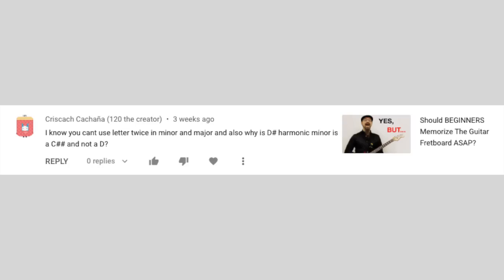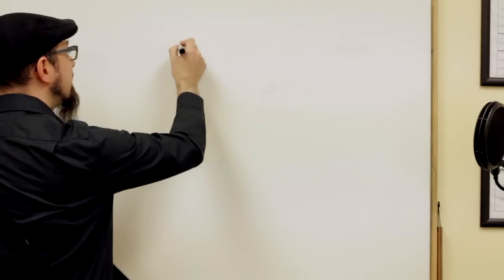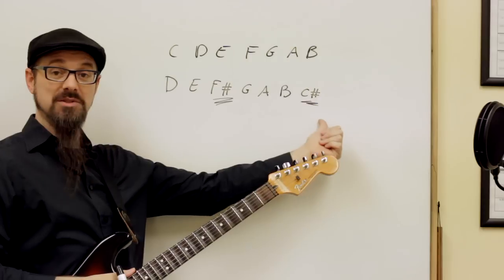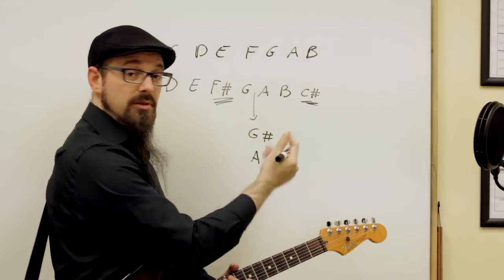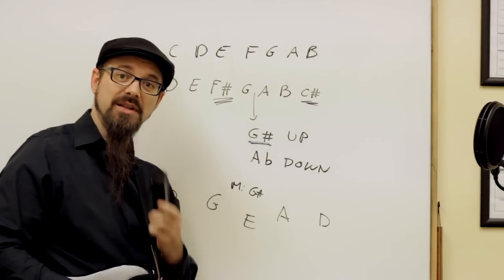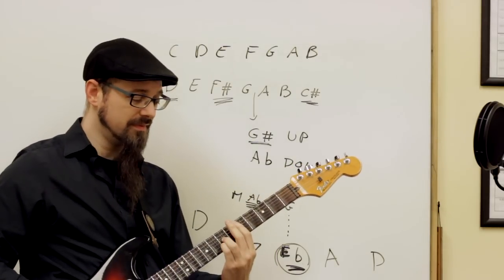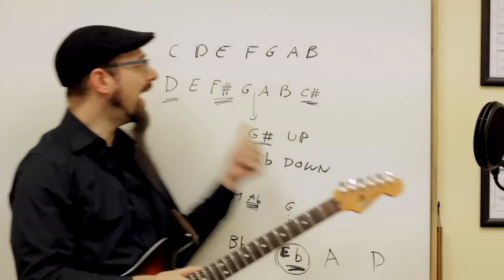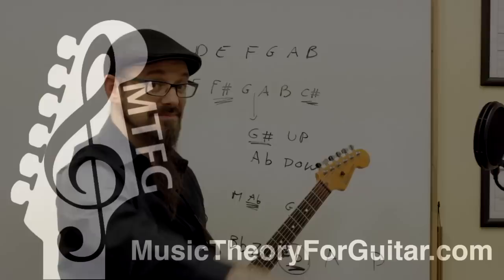G# And Ab Do Not SOUND The Same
In this video I hope to clear up some of the most confusing parts of musical notation, and explain why we use sharps and flats when spelling chords and keys.